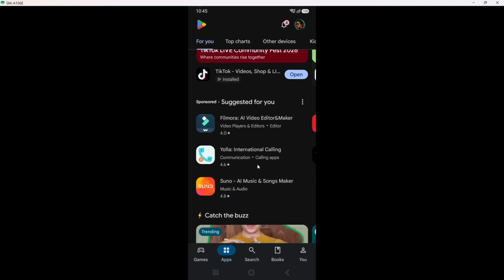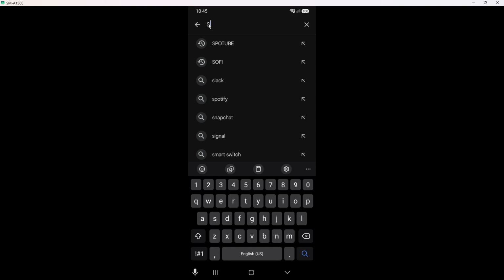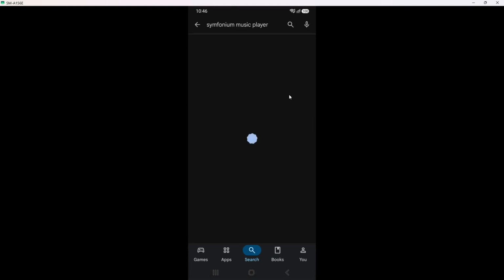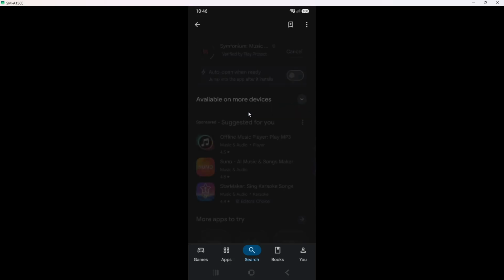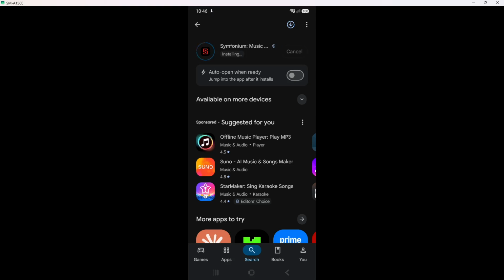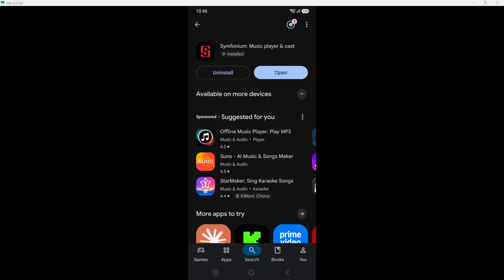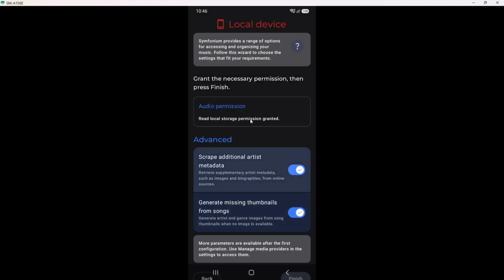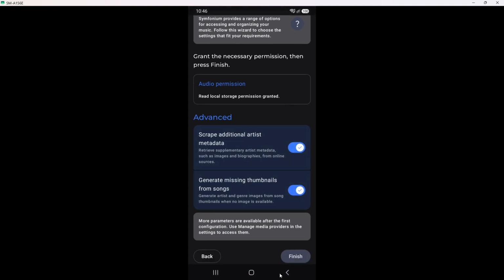How to Download Symfonium app on Android [2026 Full Guide]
How to Download Symfonium app on Android

Are you ready to enhance your music experience on Android? In this video, I'm going to guide you through the simple steps on how to download the Symfonium App, a versatile music player that seamlessly brings your favorite tracks together. First, we will explore the Google Play Store, where you'll find a vast array of apps, including Symfonium. I’ll show you how to search for the app accurately and ensure you choose the official version published by Tolriq • Genimee. After downloading and installing, you'll be equipped to handle multiple music sources like Plex, Emby, and even cloud services. With Symfonium, managing your music has never been easier! Join me as we unlock the potential of your music library. Let’s get started and elevate your listening experience!

Symfonium, music player, Android app, download guide, Google Play Store, music management, Plex, Emby, install app, music sources, mobile apps, audio player, Symfonium setup, cloud storage, music experience